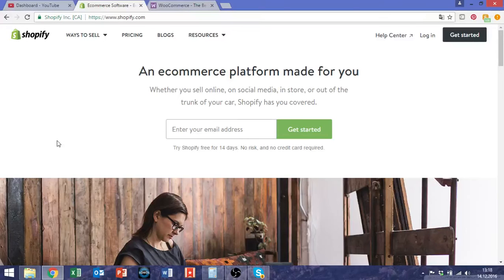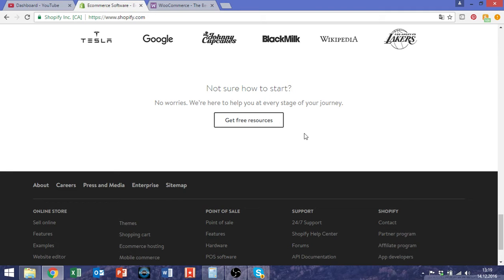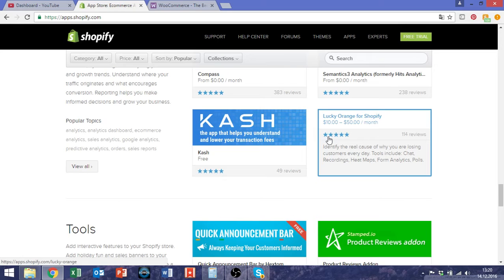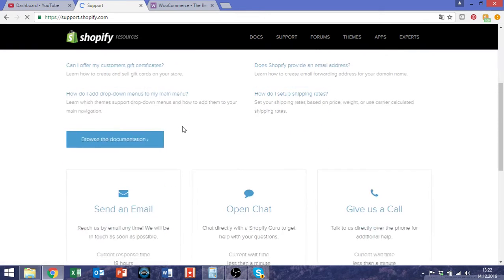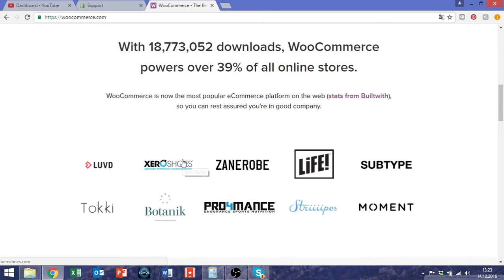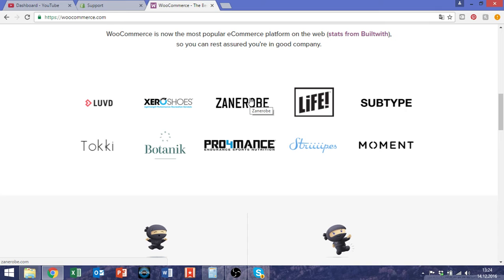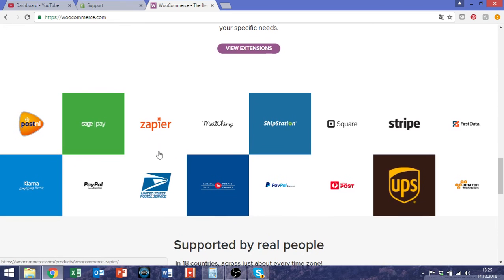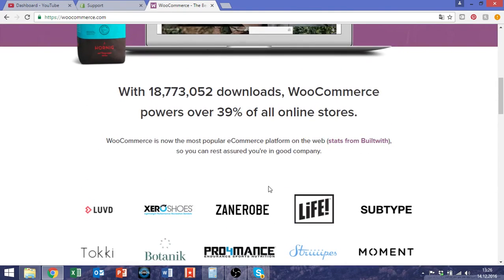Shopify VS. WooCommerce - Which Should YOU Use?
👉👉SCALE your ads + store like crazy: work with me 1 on 1 or join my in-depth training

In this video I talk about the differences between Shopify and WooCommerce and when to use what.

Get In Touch With Me On Messenger!